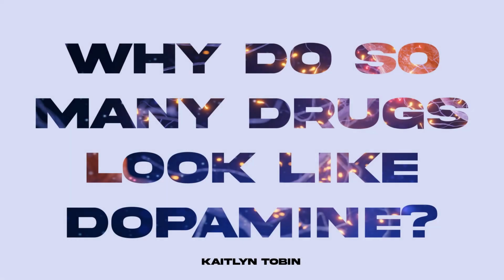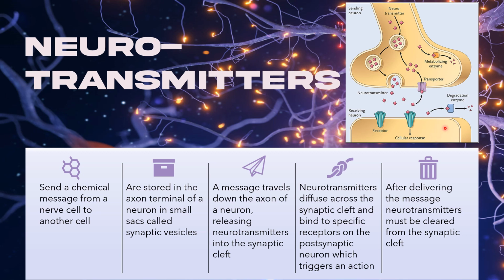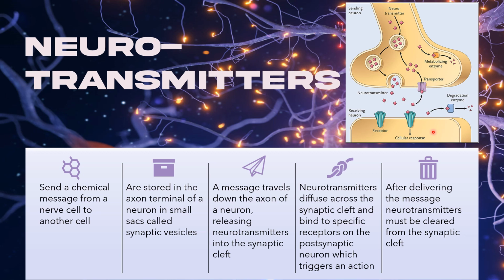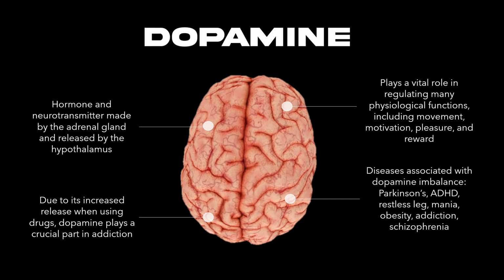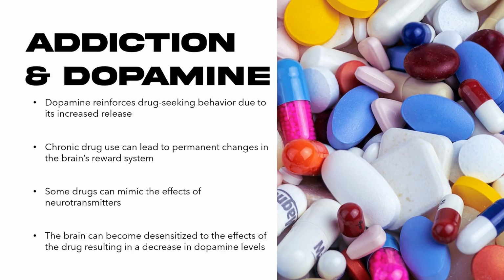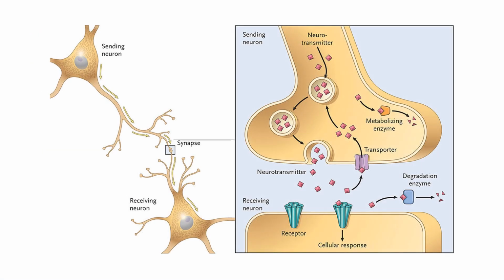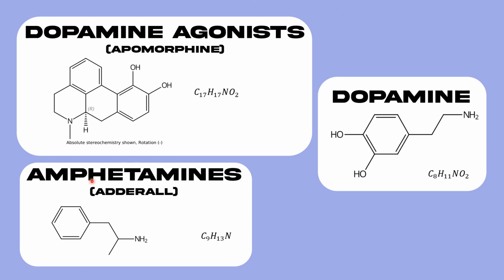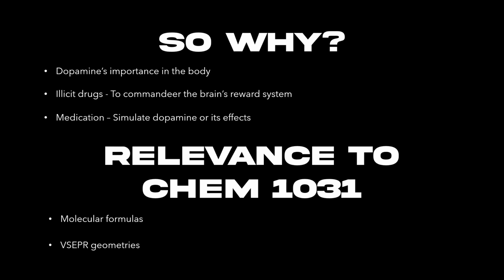Why Do So Many Drugs Look Like Dopamine?